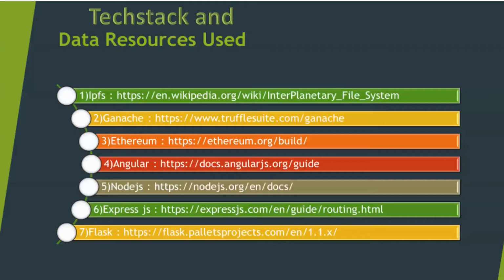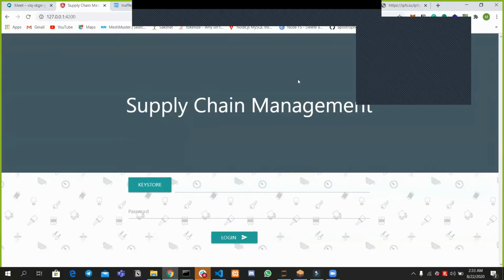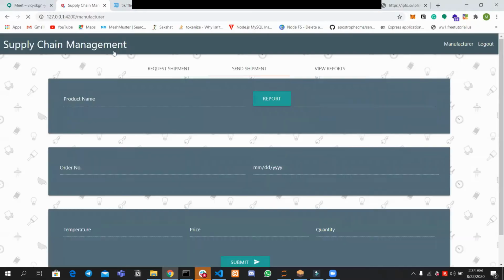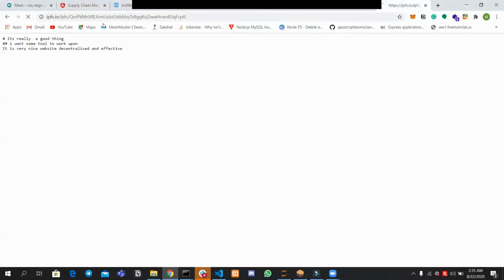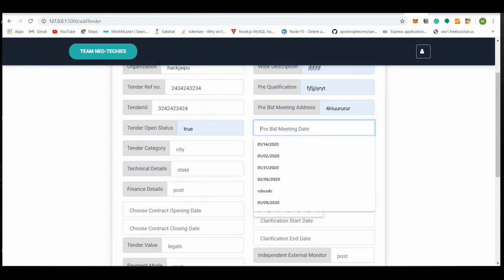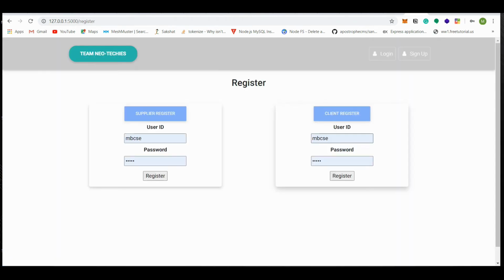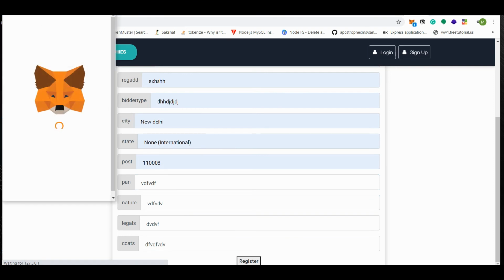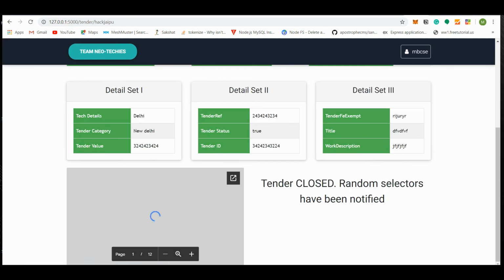Blockchain Based Supply chain Management